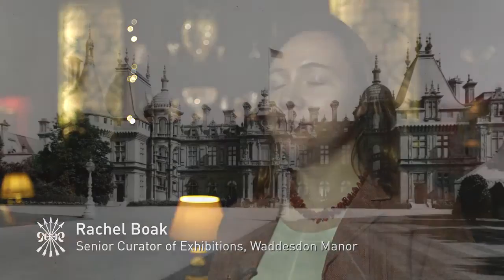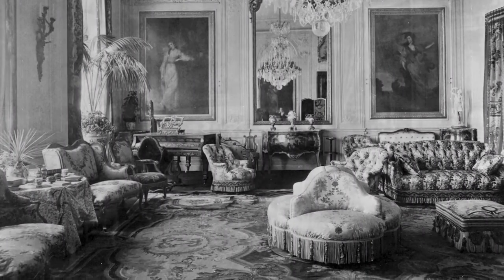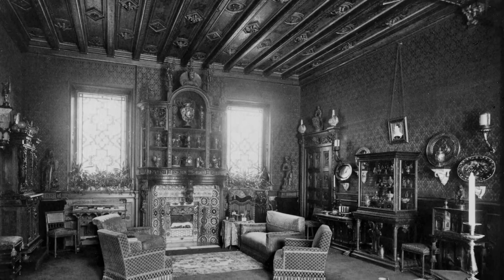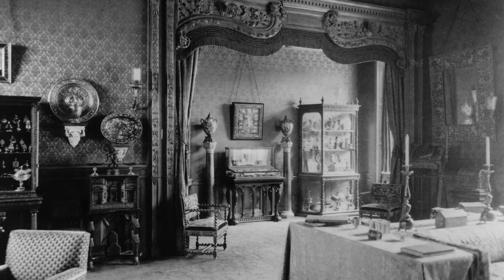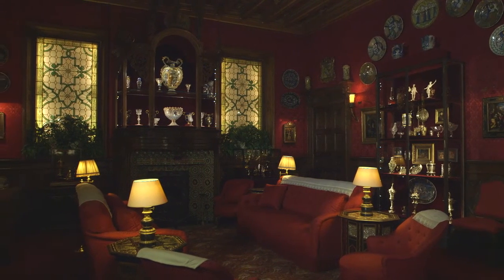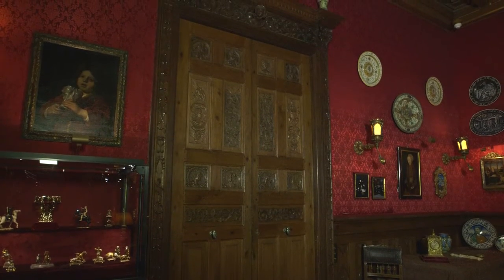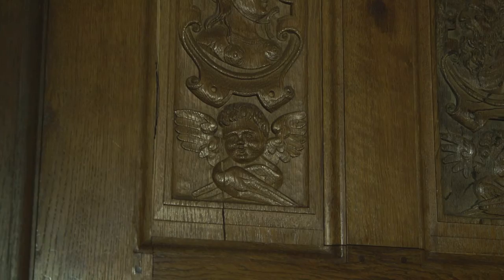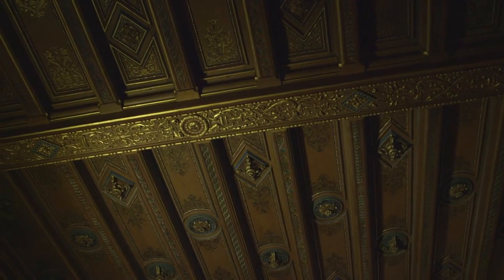Inside Waddesdon Manor: Renaissance styling created for the Smoking Room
If you look closely at the exterior of Waddesdon Manor, you'll likely think that you'll be walking into a Renaissance chateau. In fact, when you walk into the main part of the house you enter a completely different century, the French eighteenth century. But the Bachelors Wing is different, as you'll find out.

This video makes several interesting points surrounding the interior of the Bachelors Wing, and the thought processes that went on behind its creation.